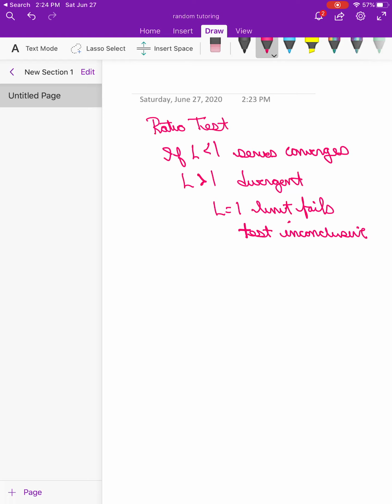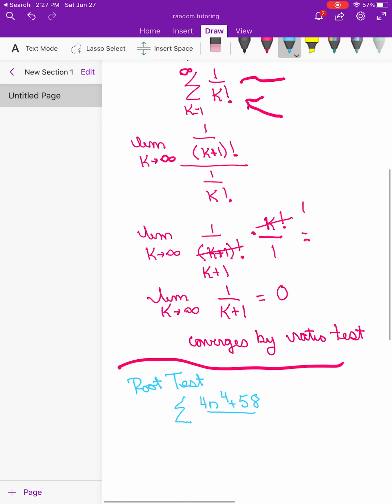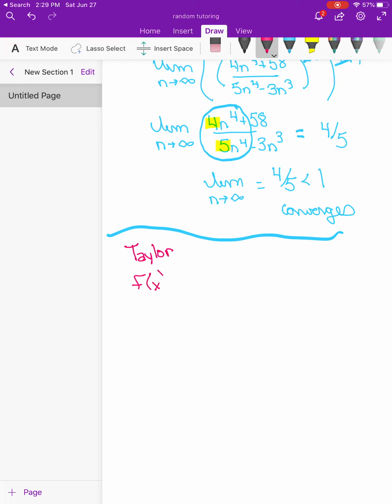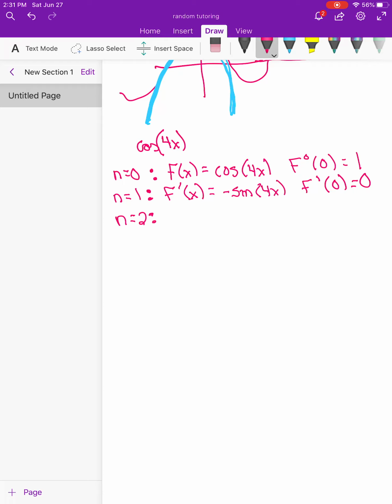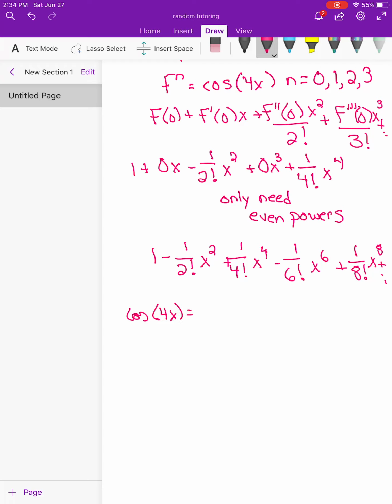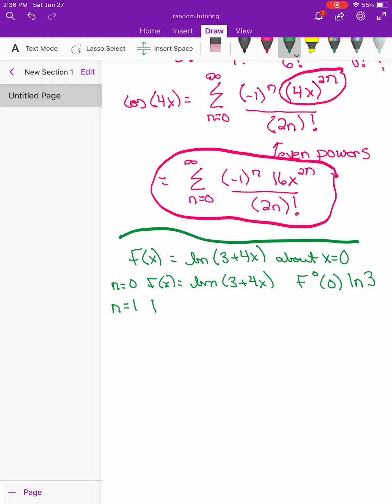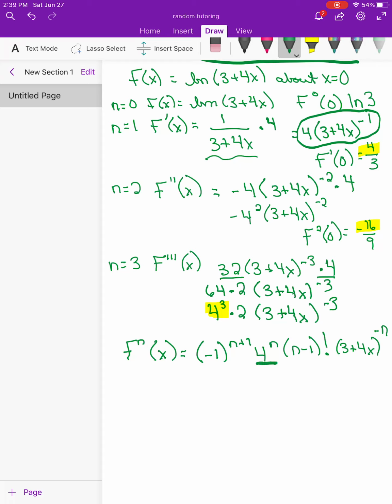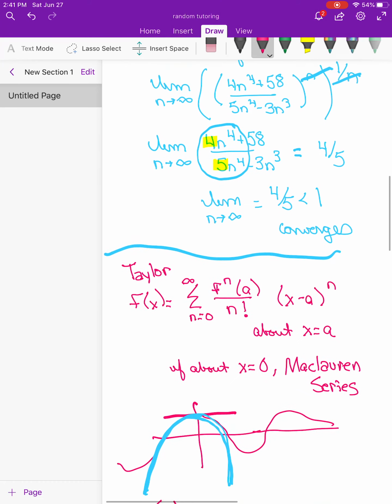Ben Clore taylor series